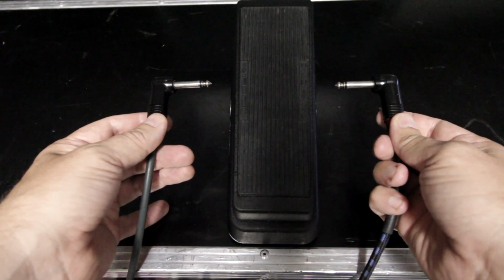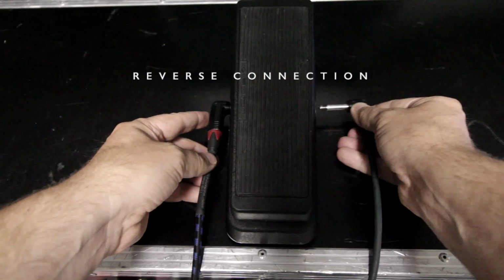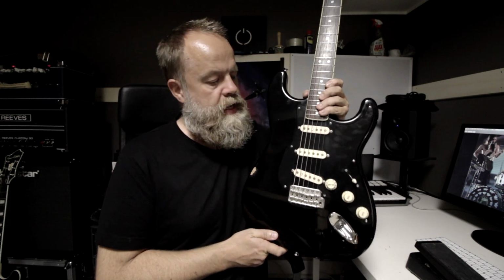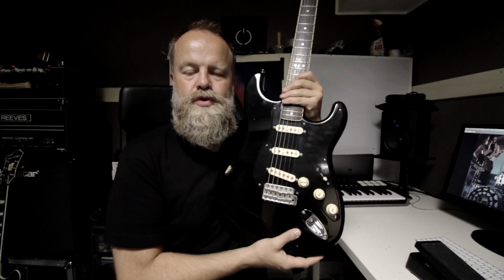David Gilmour's seagull reversed wah wah tone from Echoes!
In this video we'll look at David Gilmour's seagull sound from Echoes and explore the setup and different techniques.

Guitars: Fender Stratocaster with D Allen Voodoo 69 neck and middle and Seymour Duncan SSL5 bridge pickups
Amp - Reeves Custom 50, Blackstar S1 2x12 cabinet with Celestion V30 speakers
Amp settings: linked input, normal volume 1:00, bright volume 11:00, bass 12:00, treble 9:00, mids 1:00, presence 12:00
Mic - Sennheiser e906 mic